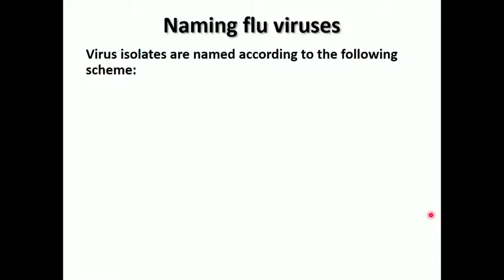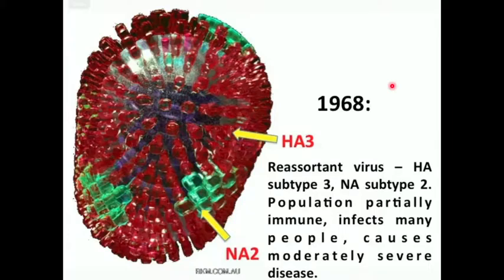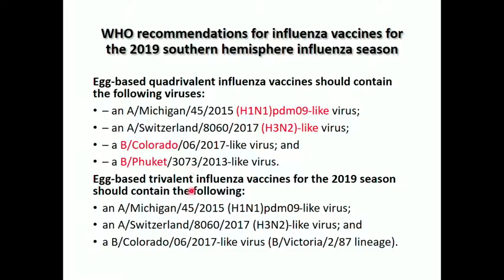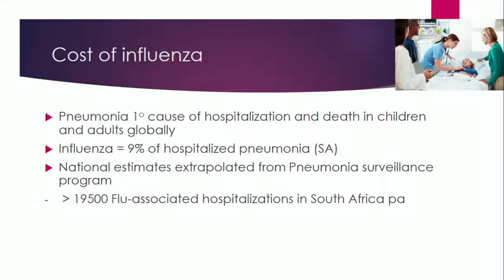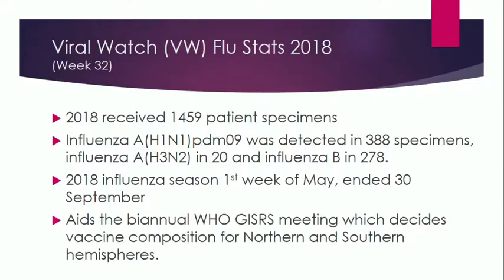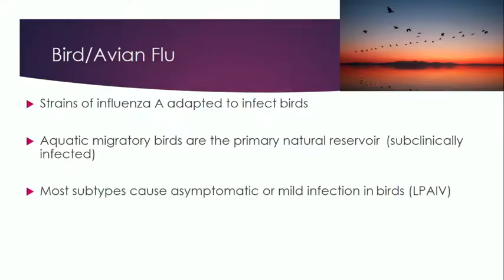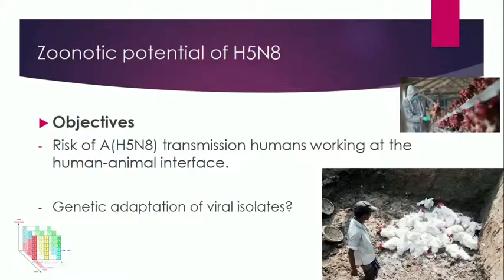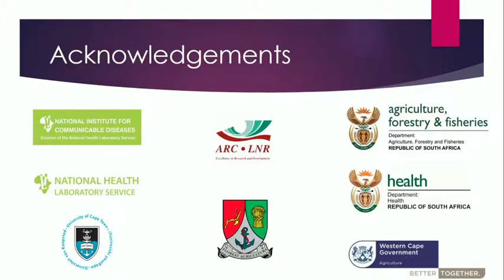The 'Spanish Flu' pandemic of 1918 19 lecture 3